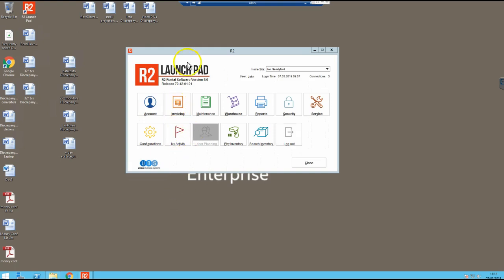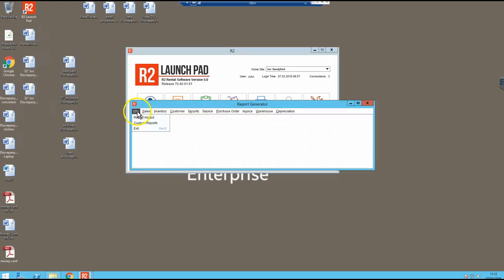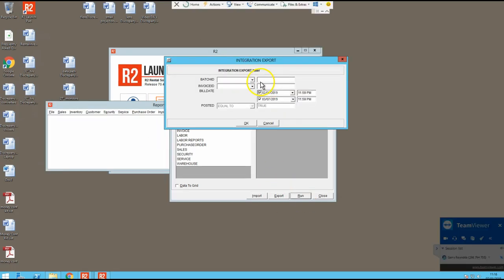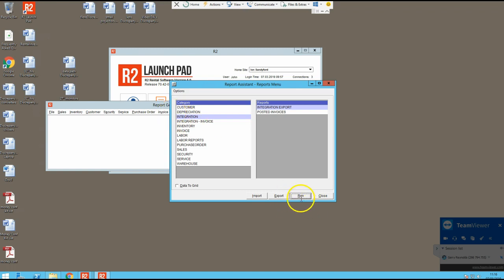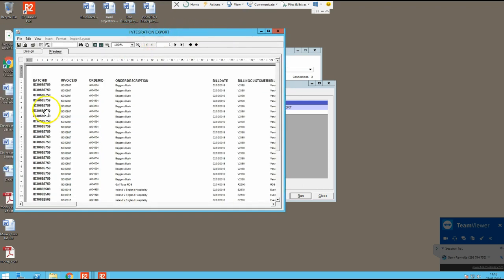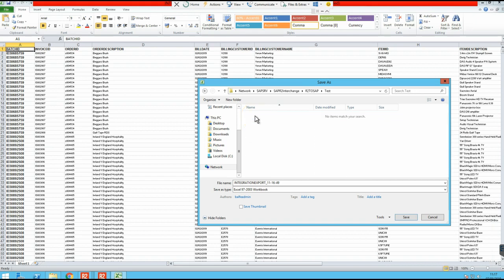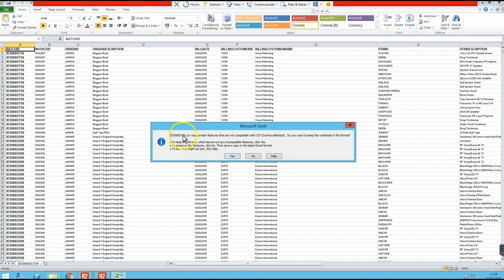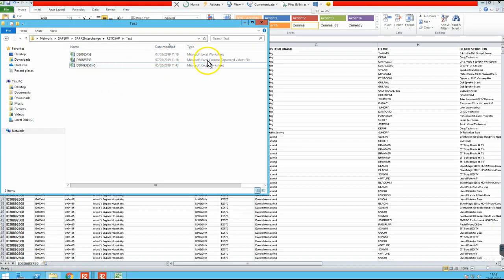R2 Export to CSV Excel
Generating and saving a file in the format necessary to import to SAP B1